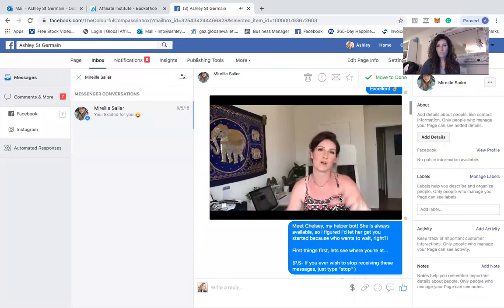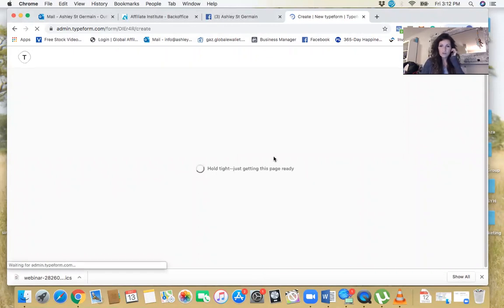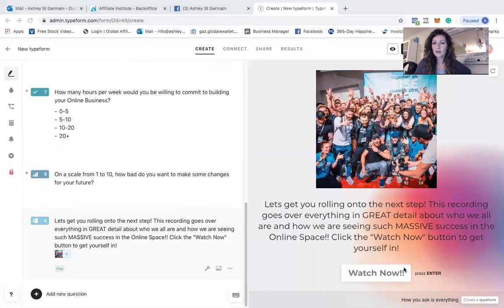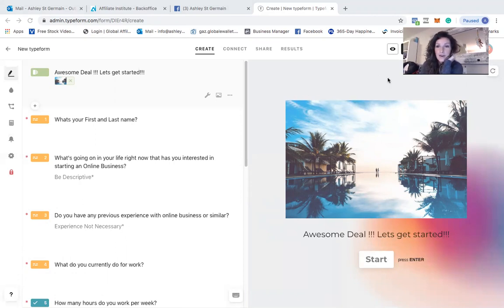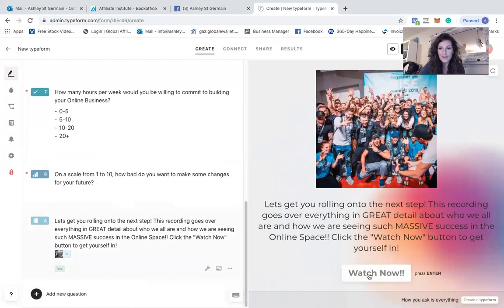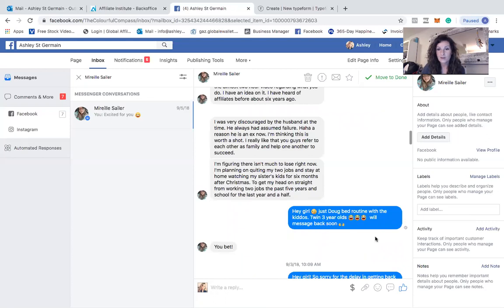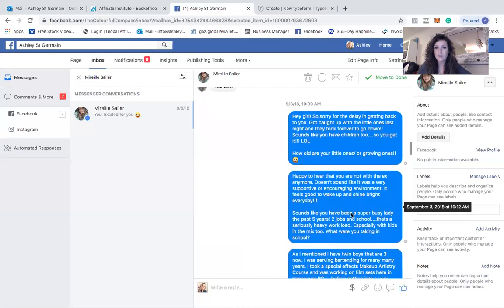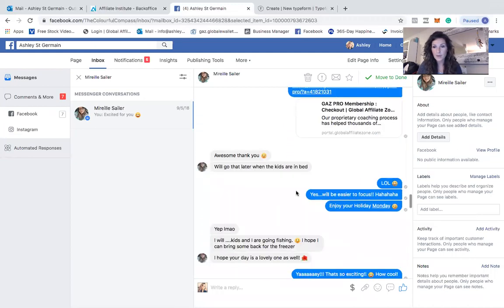Sneak Peek!!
Sneak Peek at what is possible with automated messaging series that use videos/surveys and webinars- through a ManyChat Sequence... connected to your Ads!